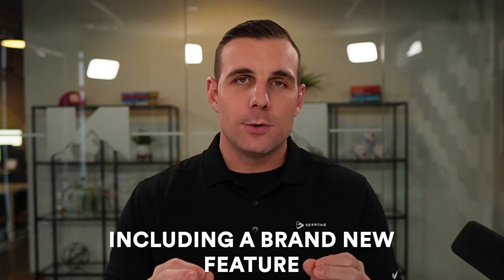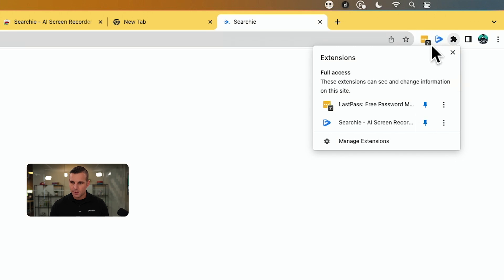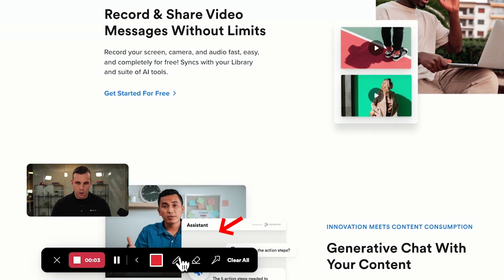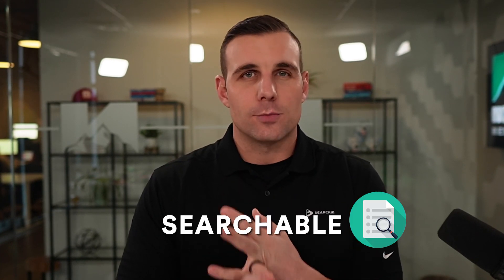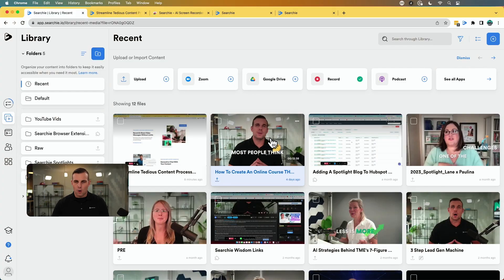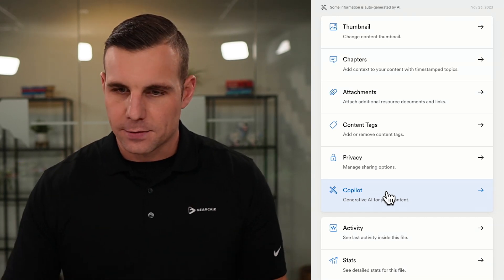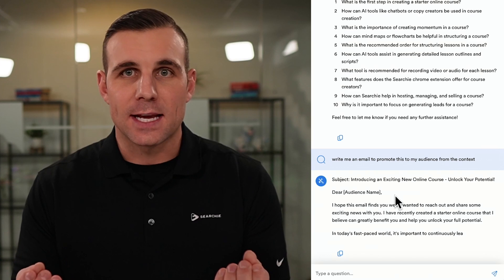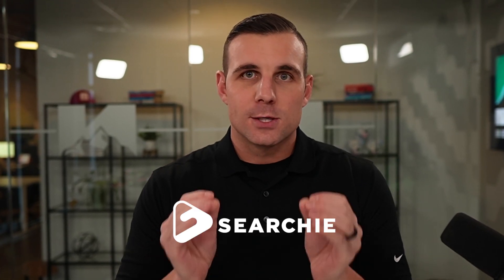10X your productivity with this FREE AI tool!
🔥 Ready to revolutionize your content creation process and 10x your productivity? In this video, we unveil a game-changing FREE AI tool that not only simplifies screen recording but also transforms your content management workflow. Say goodbye to time-consuming tasks and hello to efficiency!

🚀 What's covered in this video:

✅ FREE AI-powered screen recorder Chrome extension
✅ How the Searchie Library acts as an all-in-one content management system
✅ Automatic transcription, captions, and keyword search for your content
✅ The groundbreaking feature - "Copilot" - AI-generated titles, descriptions, summaries, and key takeaways...
✅ Custom prompts to interact with your content on a whole new level
✅ Advanced uses of Copilot for generating quizzes, emails, blog content, lead magnets, and MORE
✅ How this tool can significantly save you time and enhance your content strategy.

💡 Discover the possibilities and efficiency of Searchie's AI tools.

✨ Like this video if you're excited about transforming your content creation process! Share in the comments the first prompt you'll use with Copilot!

🌐 Learn more about the power of AI tools and content creation at Searchie.io. Your content evolution starts here!